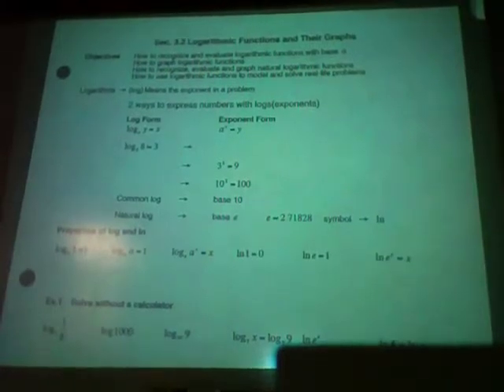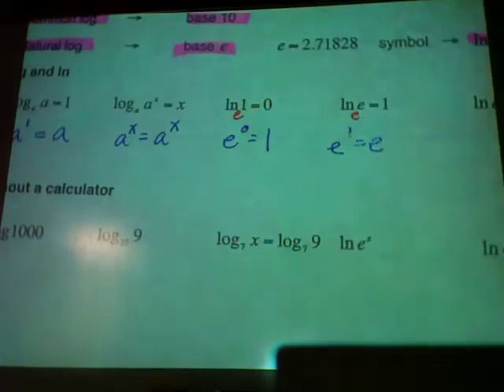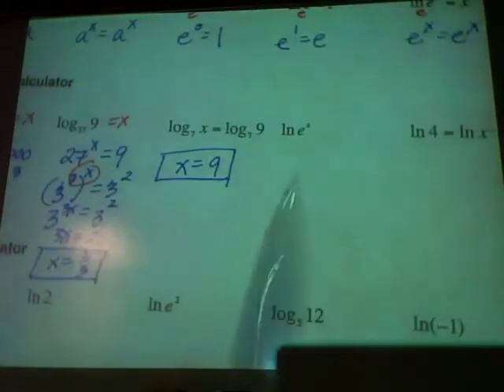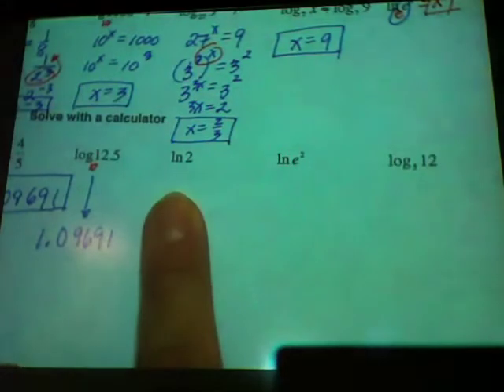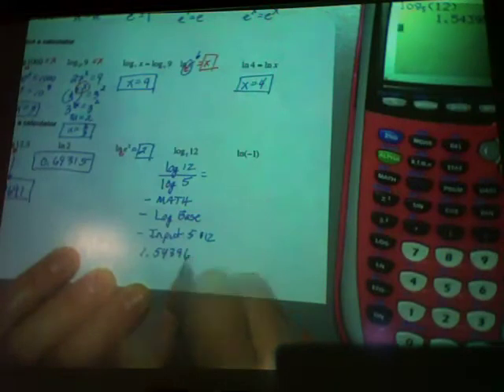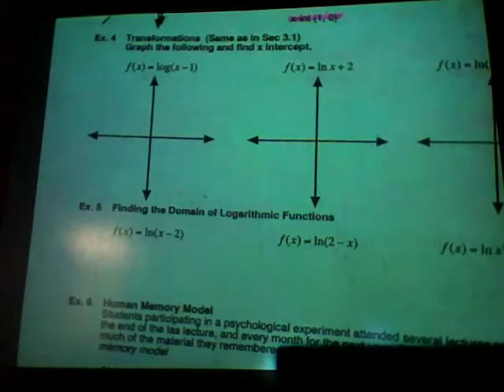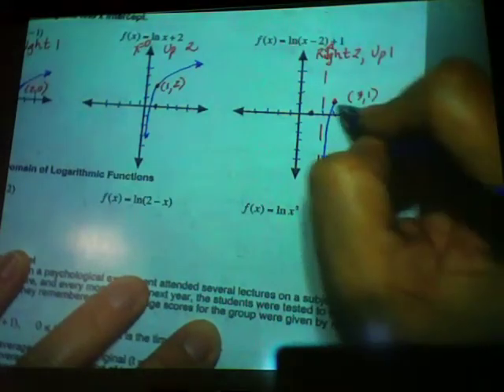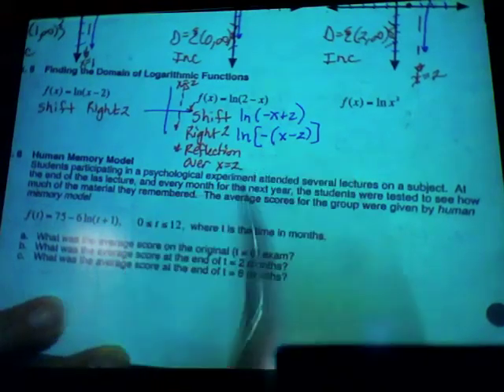PC Lesson 3-2 Part 1